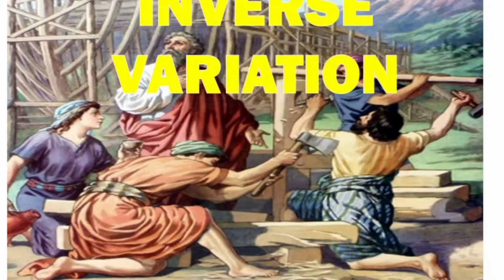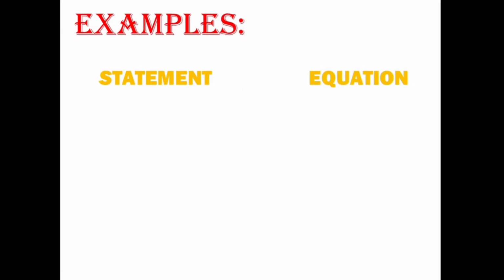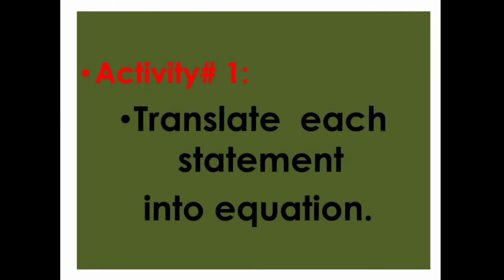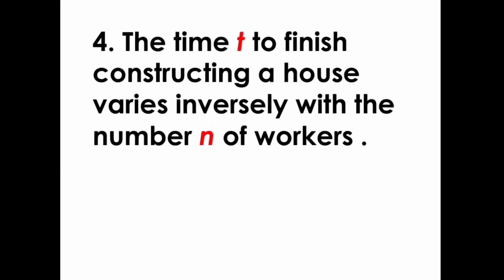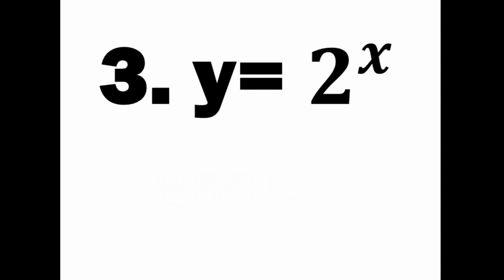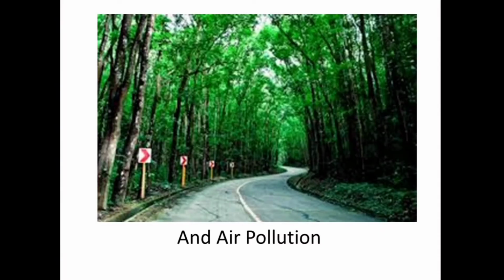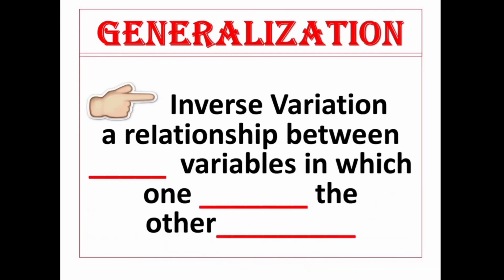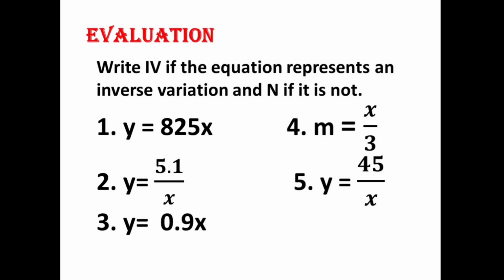INVERSE VARIATION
Let us learn about inverse variation. More examples and activities are given.